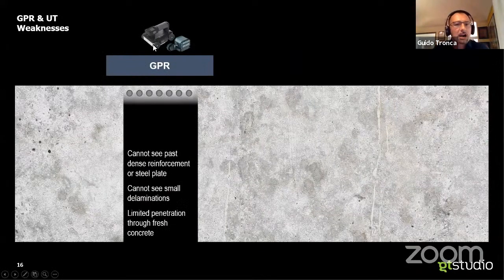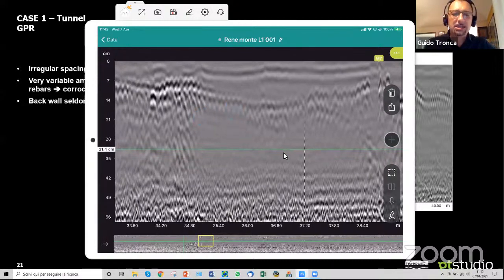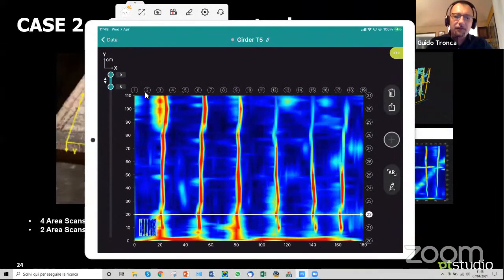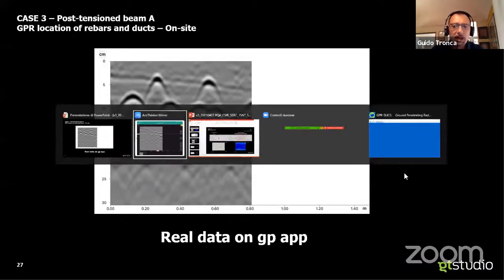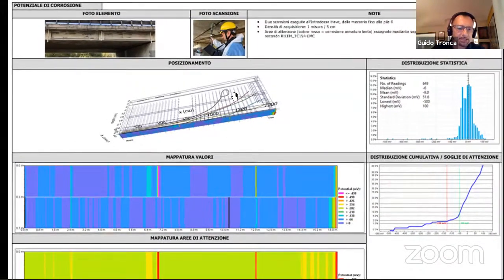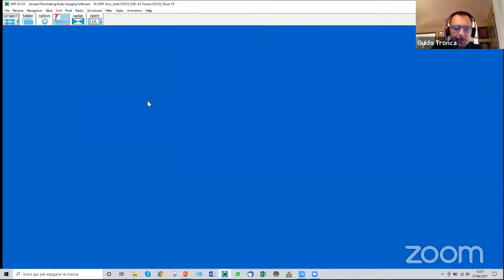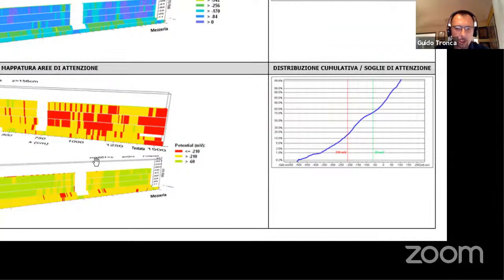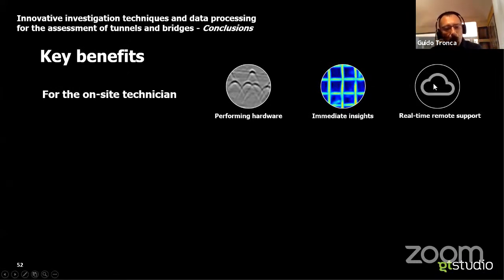SRMRMP Civil's Zoom Meeting